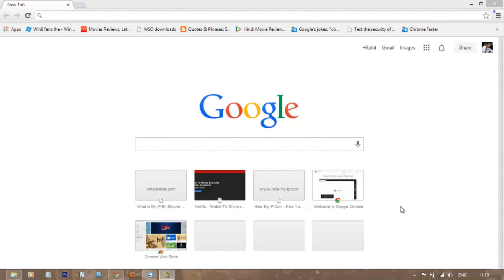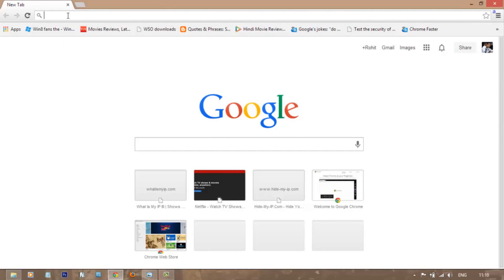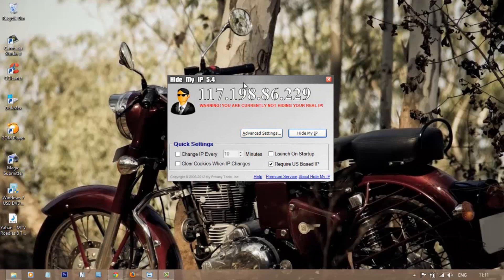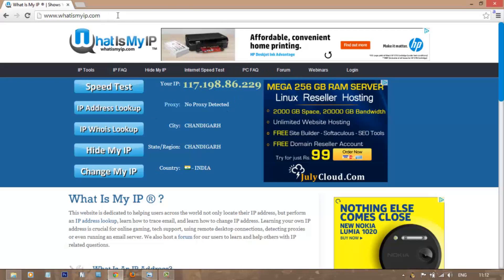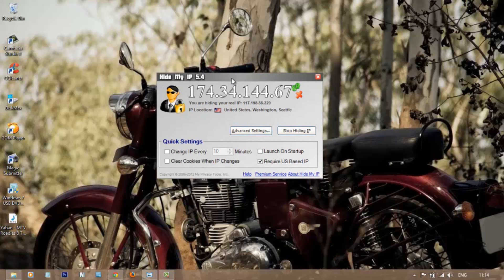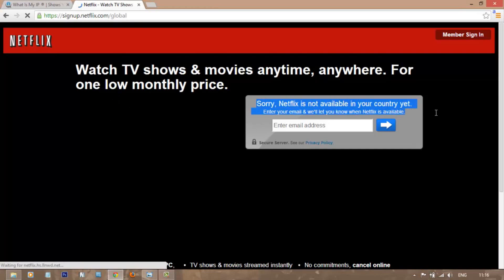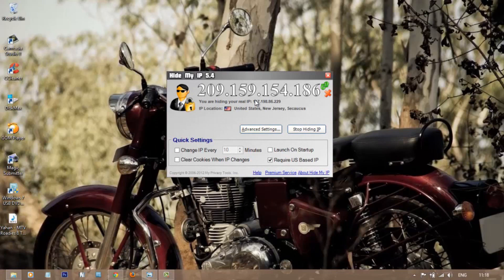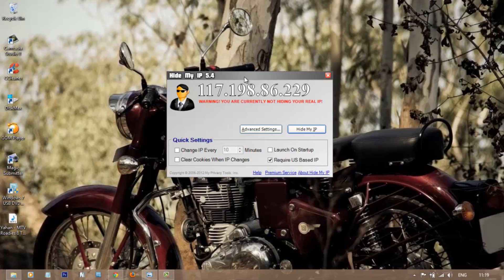How to Hide IP Address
Hide My IP is a trusted software for anonymous browsing and protecting your privacy online. Hide IP address to access many location based service restrictions like Netflix.

Hide My IP can be used to easily hide IP address just with one click. To hide IP address, you do not need to apply any advance settings. You can select the location to Hide IP address with.
Once you Hide IP address, any task performed online will be from other IP address.

Hide IP address software does not decrease your browsing speed much though any hide IP address software will not provide the same speed as your direct internet provider.

Topics:

Hide IP address
Hide My IP
Hide IP address Software